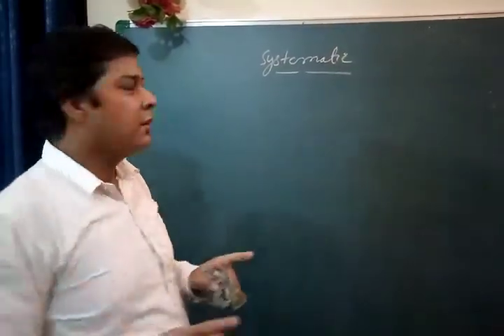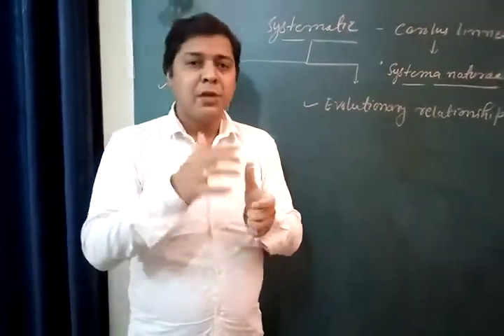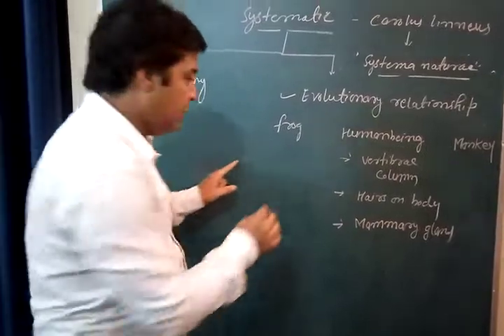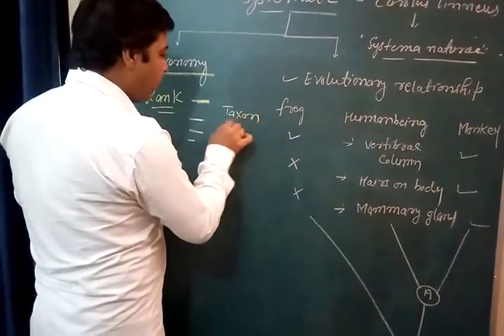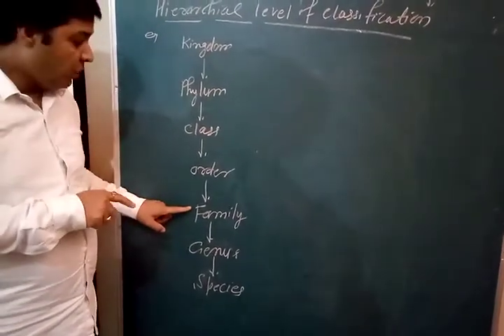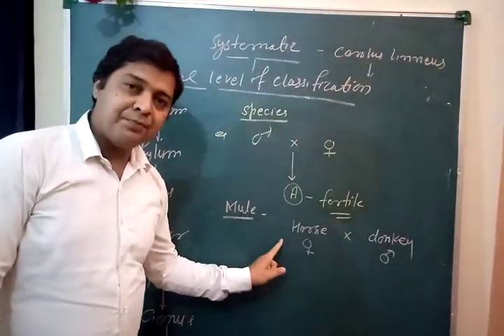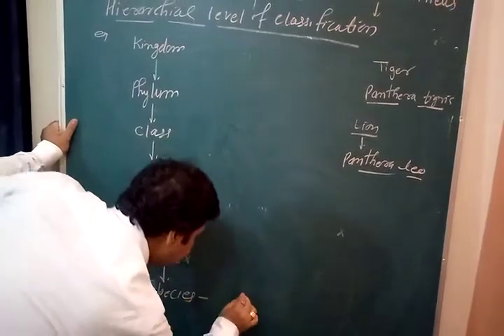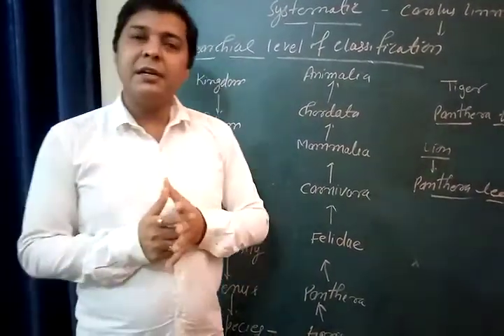Class XI Taxonomy